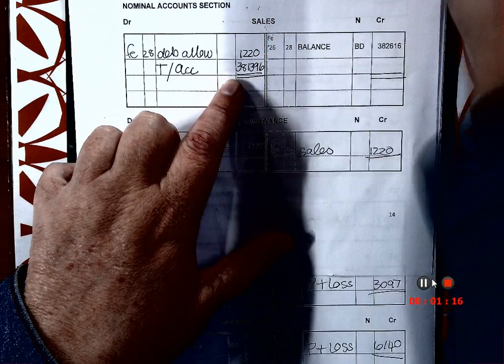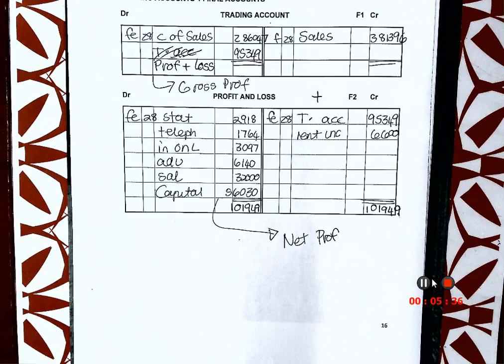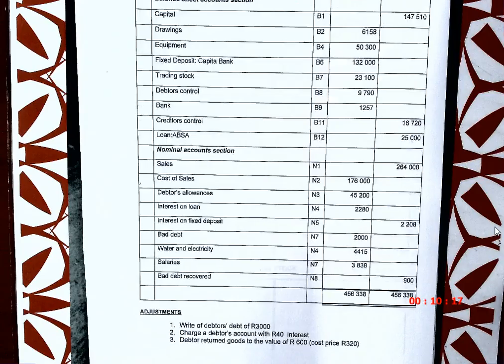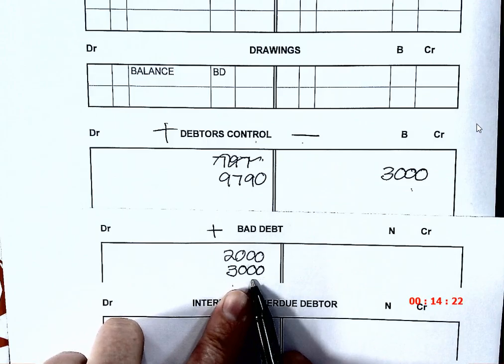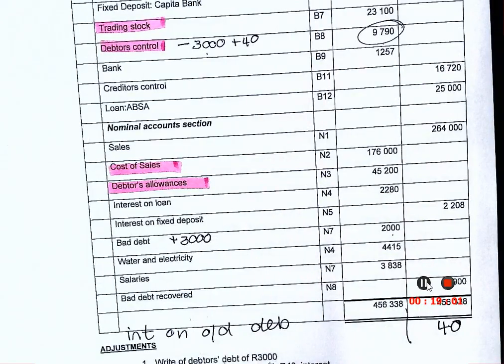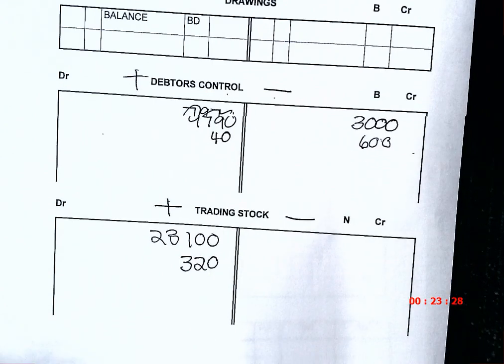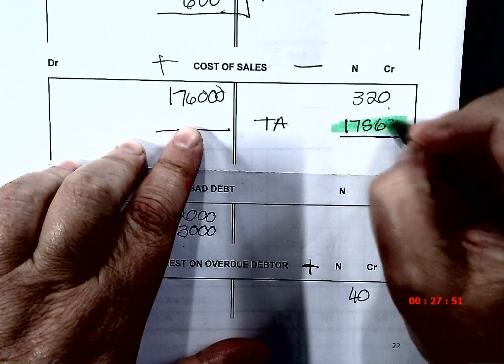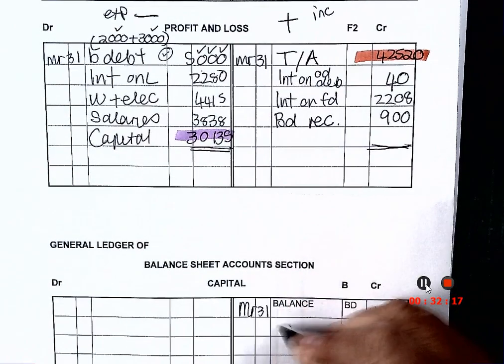CLOSING TRANSFER Q2